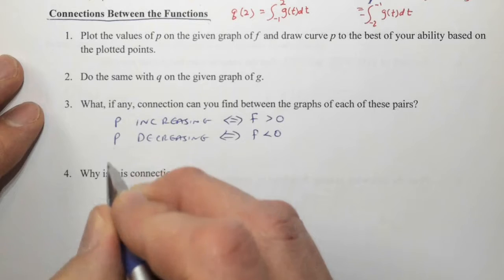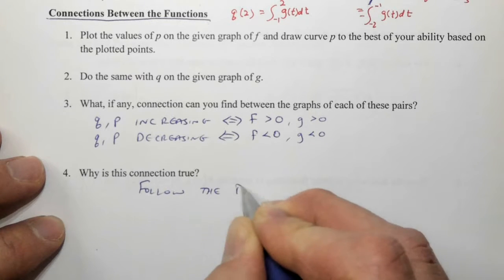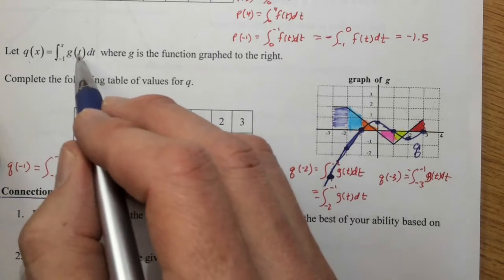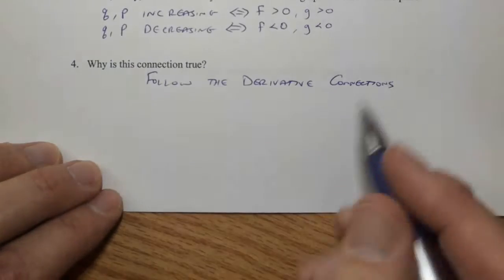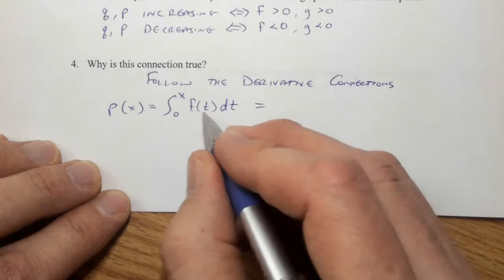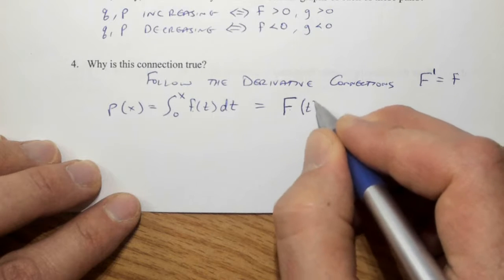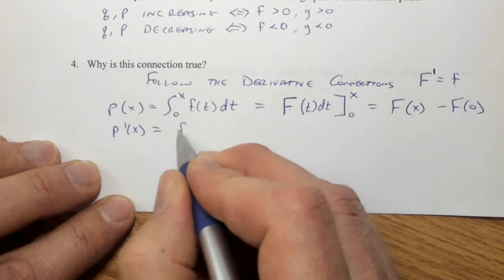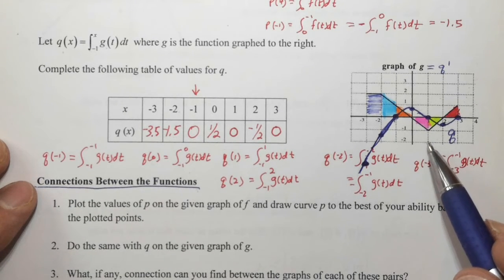Introduction to Accumulation Functions Part 3